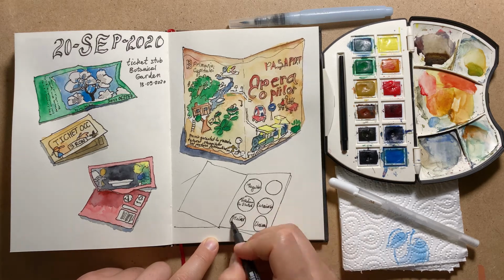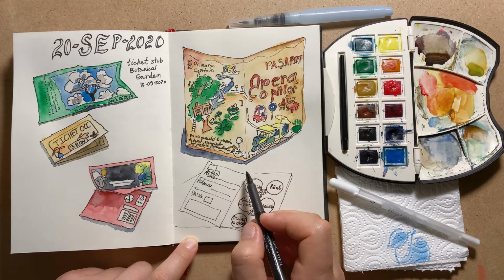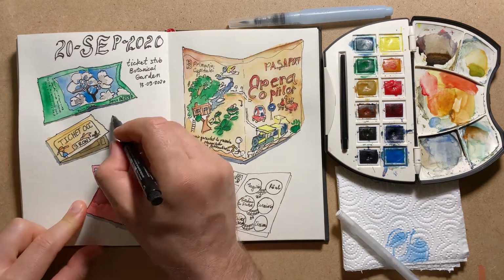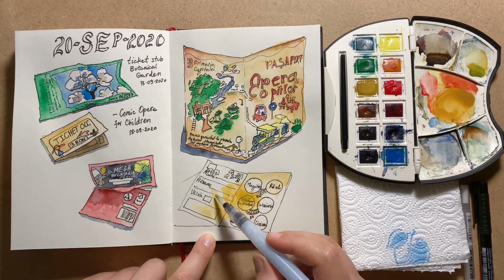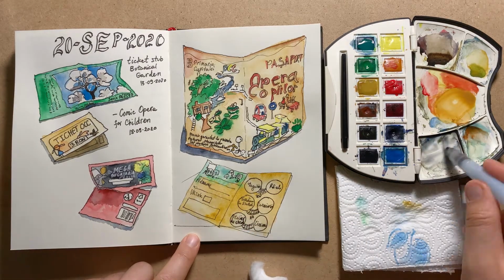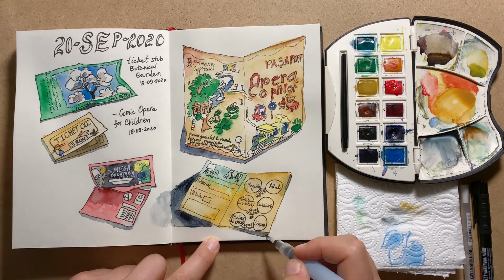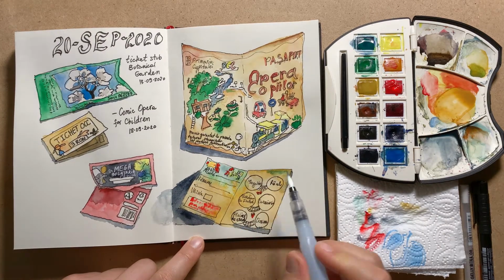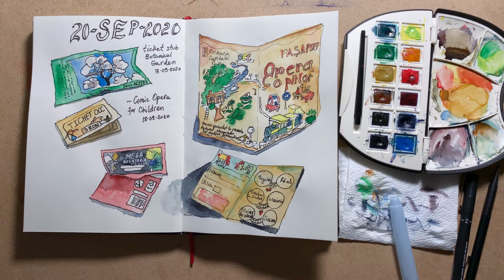Drawing in my Sketchbook: Things on my Desk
In this episode I am drawing in my sketchbook that I started an year and half ago. Because I draw in several sketchbooks, filling them up takes a long time. I’m using a D&S A5 Hahnemuhle sketchbook. It’s got a solid thread stitching making the turning of the pages smooth and easy.  The paper’s got a fine non-slip surface with superb abrasion properties.  This makes it ideal for pencil drawing. Even so, I tried it out with a pen and watercolor and it works fine. Because it’s got 140 gsm it is suitable for wet media. I was keeping this sketchbook as an art journal, but I could not commit to complete it. Sometimes I was filling the pages of the journal days in the row, sometimes I would forget. I am not committed  to keeping a journal, but this habit would help me practice drawing everyday.